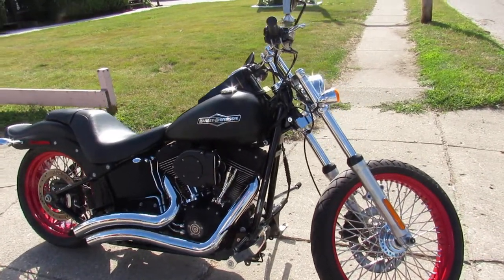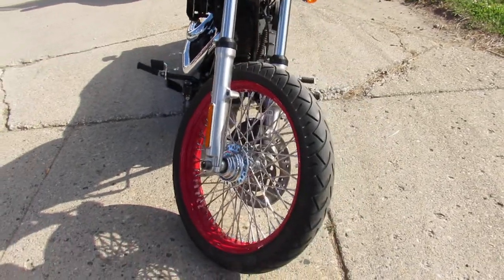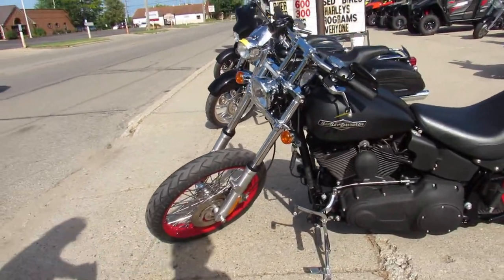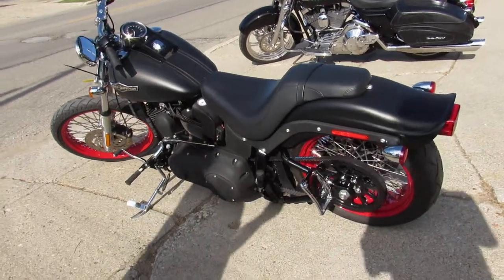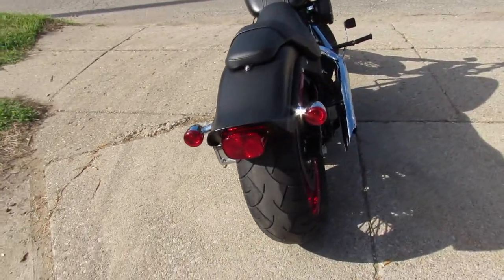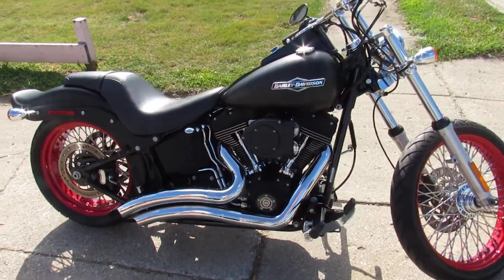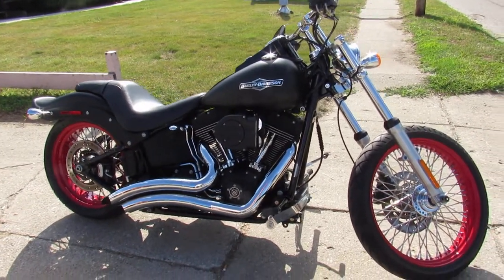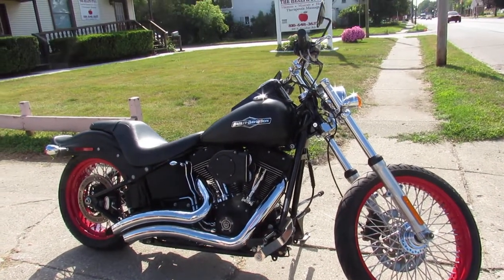Used 2009 Harley Nightran for sale in Michigan U4853